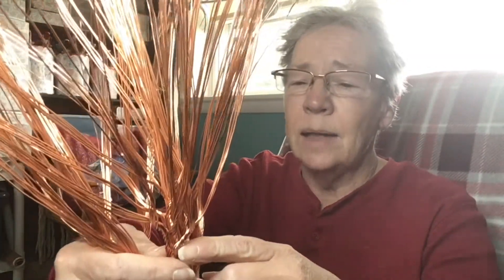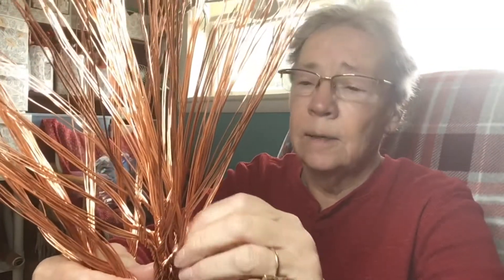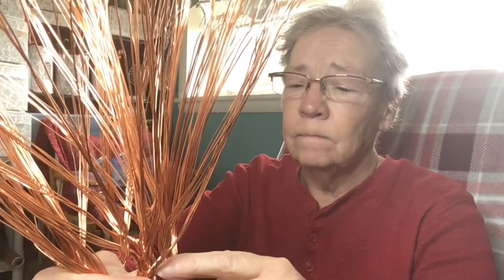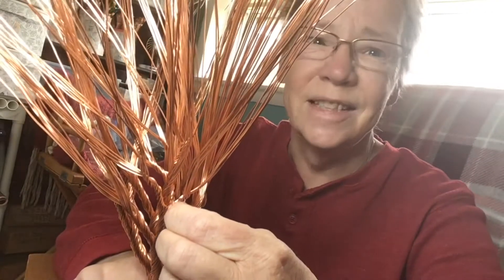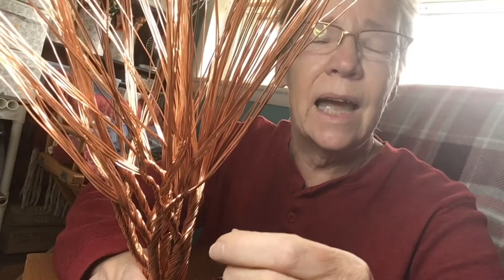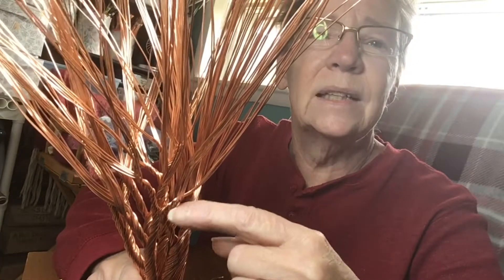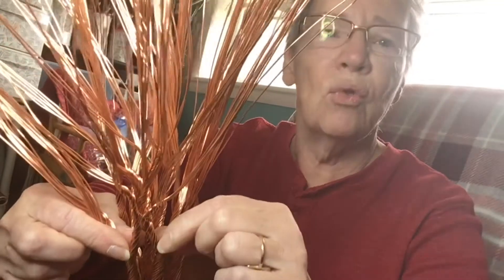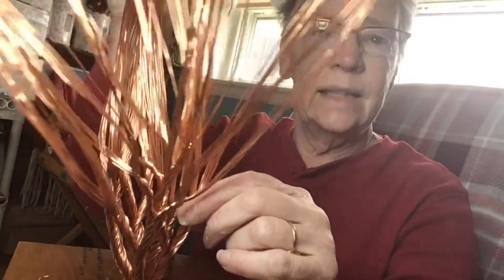Artist of Only Trees (Part 8 Building the Crepe Myrtle Wire Tree)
In this video I’m am talking you through what I am in the process of doing.
 This is taking wire from one branch to another branch and connecting them to create strength of the wire tree to continue to build upward.
You can find more of my work on Meta, Only Trees by Carol L. Mickey
ETSY, Etsy.com/shop/onlytrees